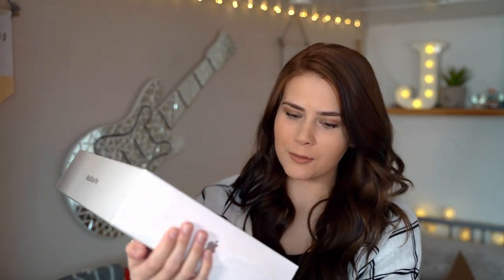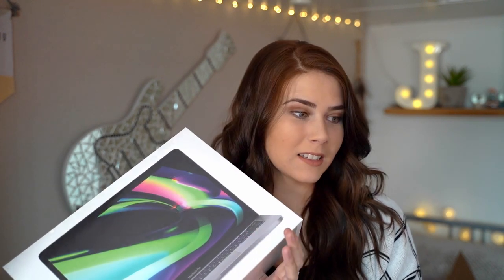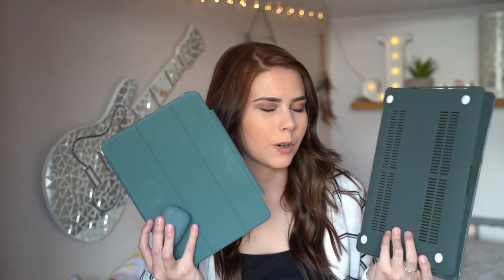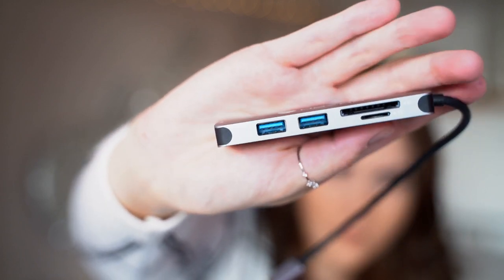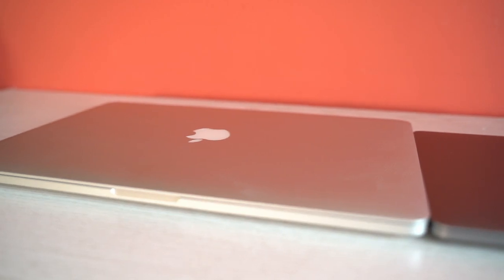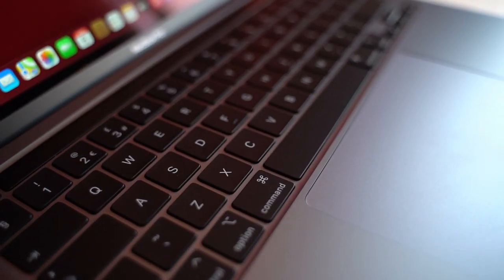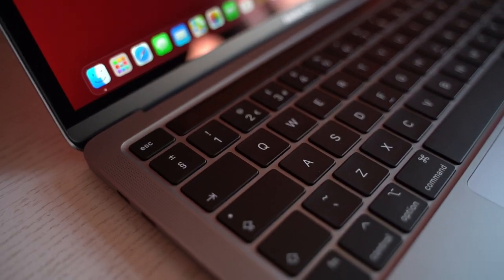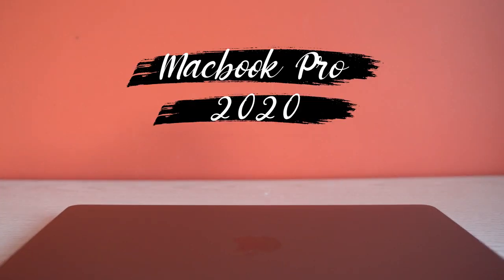UNBOXING Apple's 13" MacBook Pro 2020 + Accessories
I've been waiting so long to do this video! I finally have my new MacBook! I thought I'd do an unboxing because I've never owned a brand new Mac before.

Laptop sleeve

USBC hub

Laptop case